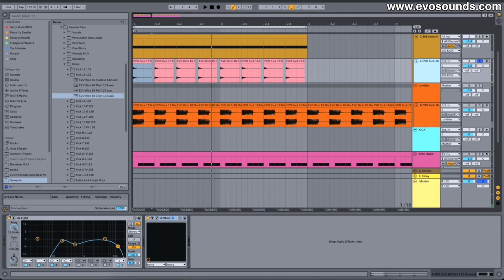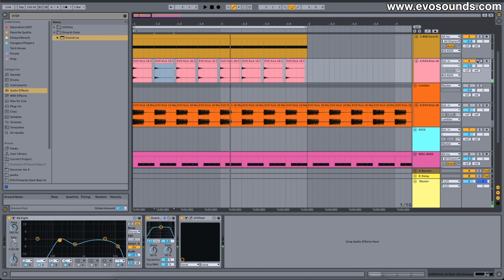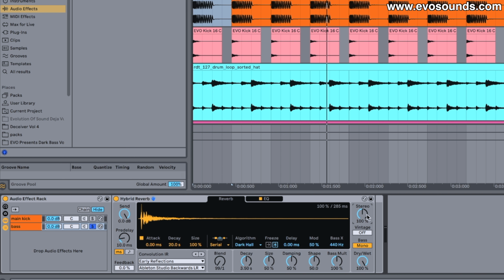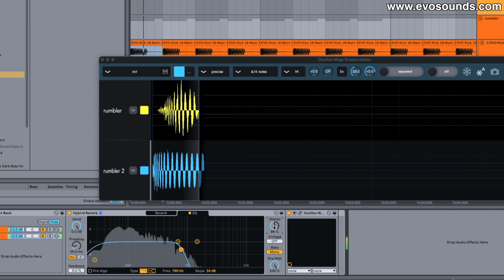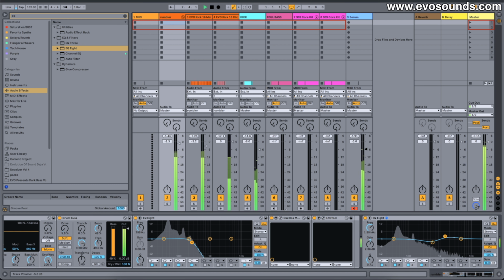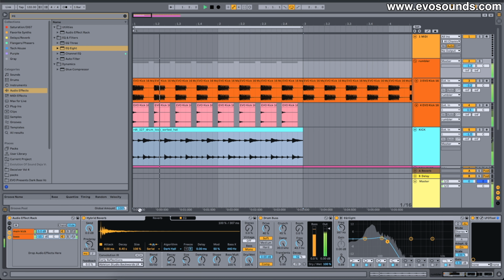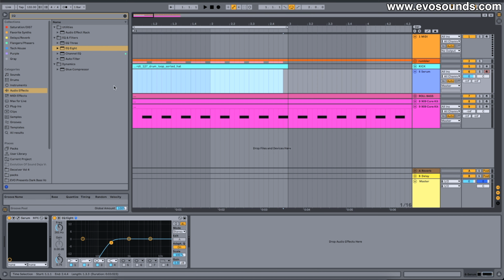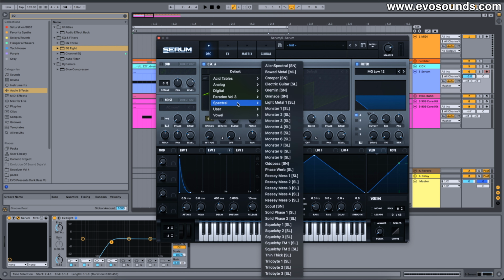3 Modern Techno Bass You Need To Know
In this video, I go over 3 basses you need to know for modern techno. Now if you've been listening to Business Techno recently you will notice most basslines will be created utilizing the kick as a source material to create a rumble. In this video, I will show you how to execute this rumble with Ableton's new reverb Hybrid and how you can also add a key to it. I will always teach you another way to create massive tonal kicks that have been used by HI-LO in some techno tracks. Finally a bit of rolling bass action to finish up the video for you.

Timestamps
00:00 Examples
00:10 Intro
01:05 RAW Warehouse Kick Bass
07:19 Rumble Bass NEW way
12:39 How To Add Key To The Rumble Bass
14:06 Rolling Bass
17:59 Outro